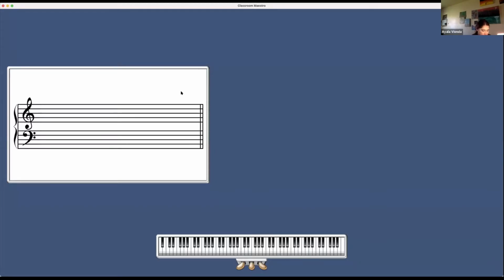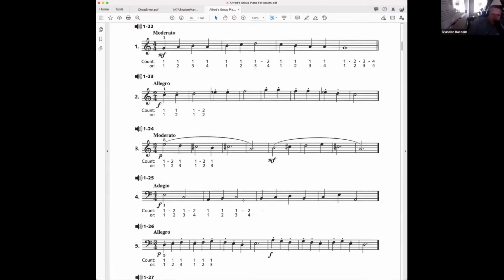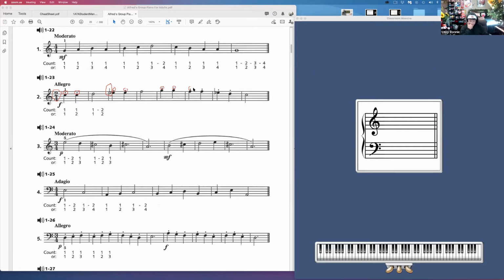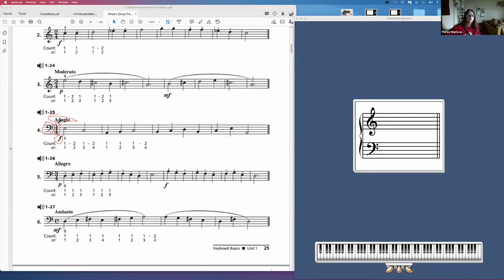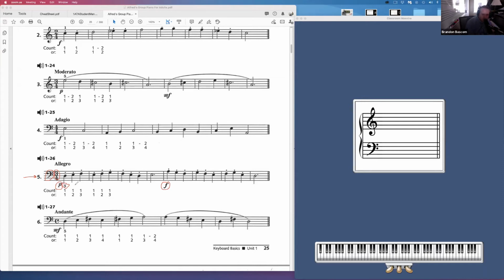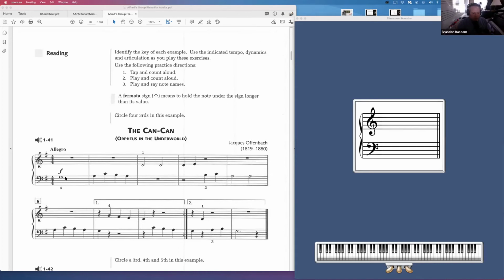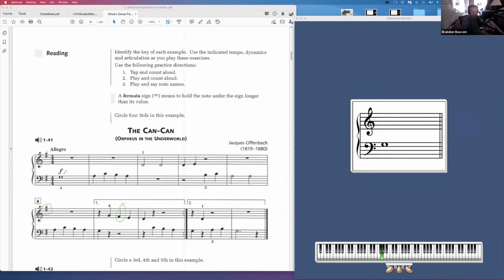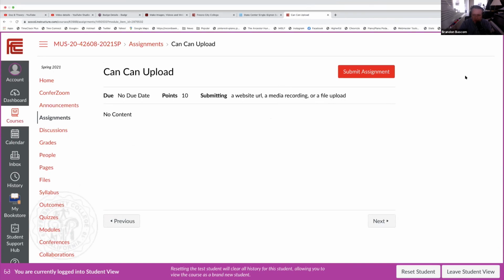Class Piano 1 -Week 2 Day 1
In this video we review home notes, read melodies on the grand staff, and we go over The Can Can.